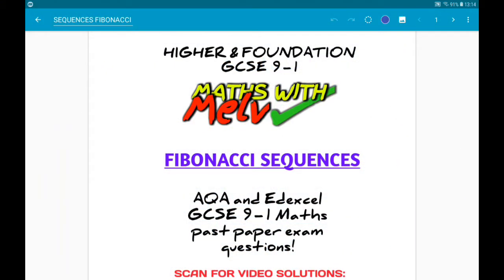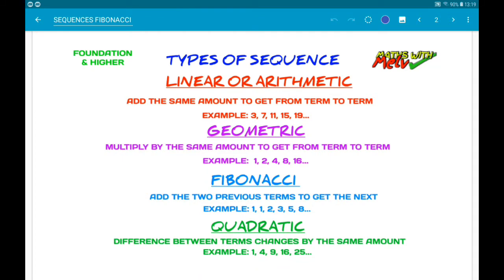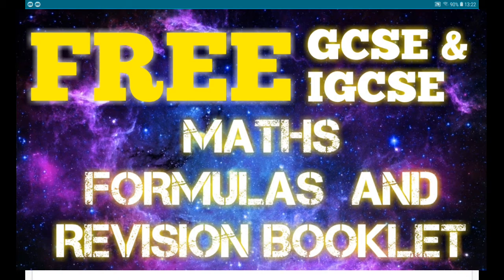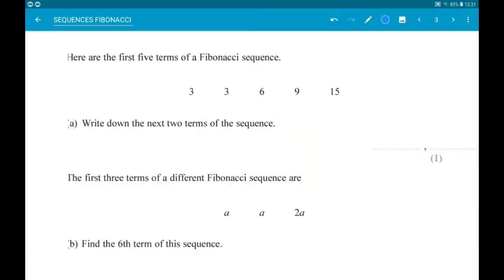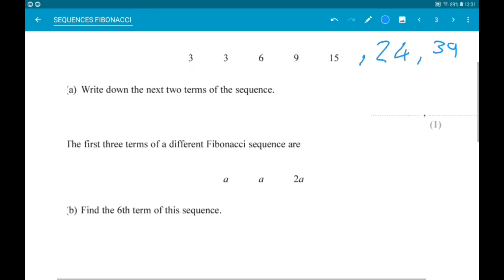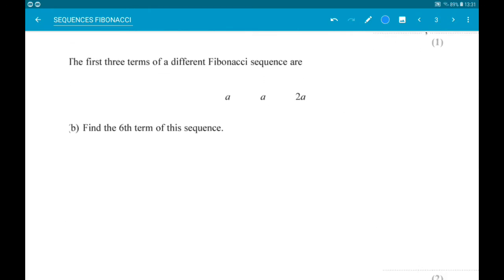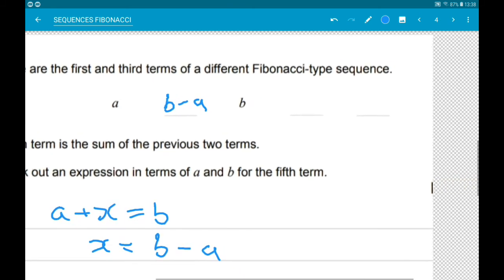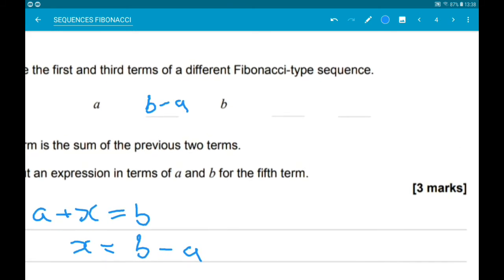Fibonacci Sequences GCSE Maths Past Paper Exam Questions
GCSE maths past paper exam questions on Fibonacci sequence from AQA and Edexcel, suitable for foundation and higher tier GCSE & iGCSE maths revision!

What are Fibonacci sequences? A Fibonacci type sequence is generated by adding two terms of a sequence to get the next term.

These questions are also suitable for students in year 9 and year 10 and I'm currently producing content to help home schooling and remote learning / teaching due to the COVID19 crisis.

For more sequrncrs fun including linear / arithmetic sequences, geometric Sequences and quadratic sequences:

For more GCSE maths past paper exam questions on all sorts of topics: